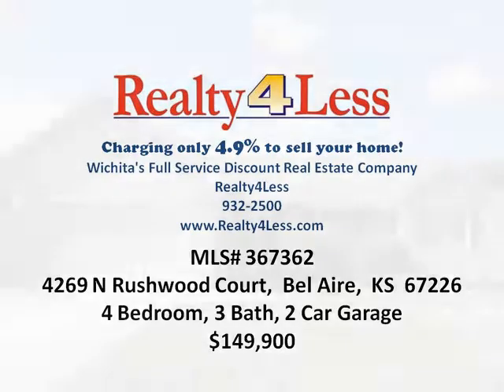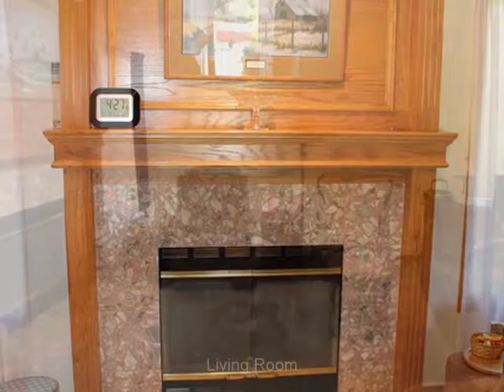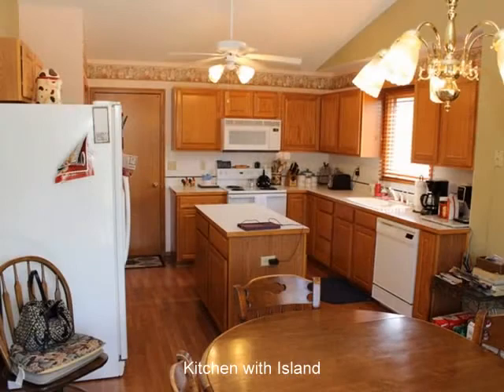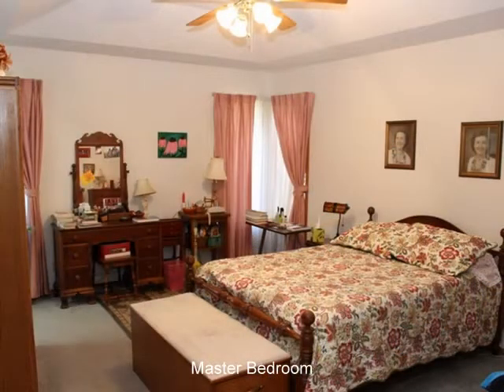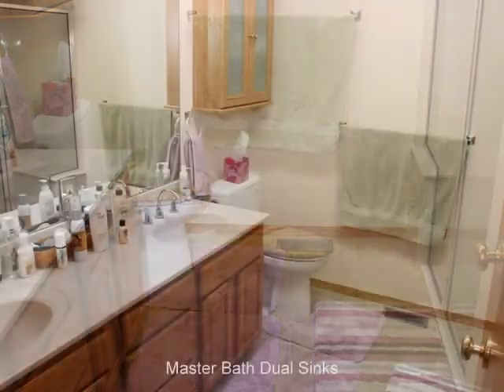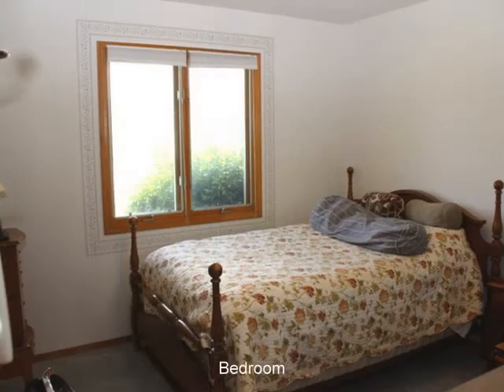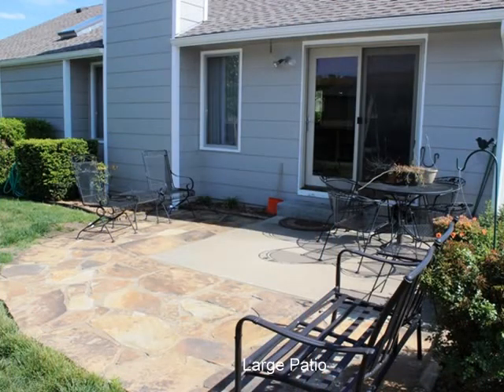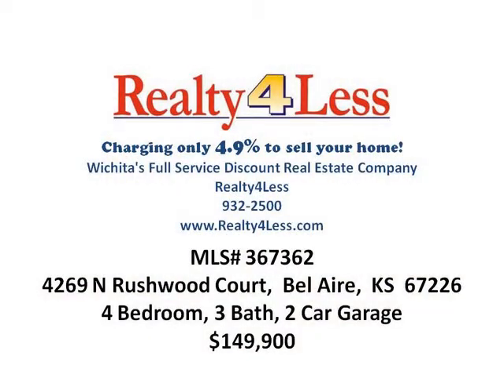4269 N Rushwood Court, Bel Aire KS 67226 - Home for Sale Bel Aire, Summit Hill 2nd Additon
AWESOME LOCATION! THIS RANCH STYLE HOME HAS 4 BEDROOMS, 3 BATHS, 2 CAR GARAGE ON A CUL-DE-SAC LOT. HOME FEATURES INCLUDE: OPEN FLOORPLAN WITH VAULTED CEILINGS, LARGE KITCHEN WITH PANTRY, MANY CABINETS, AND ISLAND, LIVING ROOM WITH GAS FIREPLACE, MASTER BEDROOM MEASURES 16X12.2 AND HAS COFFERED CEILINGS, WALK IN CLOSET, UPDATED MASTER BATH WITH DUAL SINKS, UPDATED COUNTERS, FIXTURES, NEW DOUBLE SHOWER INSTALLED, AND CERAMIC TILE FLOORING. UPDATED MAIN FLOOR BATH WITH NEW COUNTER, CERAMIC TILE FLOORING. HOME HAS BOTH MAIN FLOOR LAUNDRY AND BASEMENT LAUNDRY AND MAIN FLOOR WASHER AND DRYER STAY WITH HOME. BASEMENT IS FULLY FINISHED WITH SPACIOUS FAMILY ROOM, 4 TH BEDROOM, 3RD BATH, AND LARGE STORAGE ROOM WITH BUILT IN SHELVES. EXTERIOR FEATURES SPRINKLER SYSTEM, NEWLY DONE ADDITION TO BACK PATIO WITH LIMESTONE PAVERS, FULLY PRIVACY FENCED YARD, AND SWINGSET CAN STAY OR SELLER WILL HAVE REMOVED FOR BUYER.

About Realty4Less:
Realty4less is Wichita’s Premier Full Service Discount Real Estate Company. Offering quality without compromise, real estate services for a discounted commission. Only charging 4.9% to sell your home versus 6-7% our competitors charge.  Our family owned local business was established in 2003.

To see all Wichita Real Estate Listings and Surrounding Listings currently listed go to begin your search today.

Bryan Hazen
Broker/Owner
Realty4Less